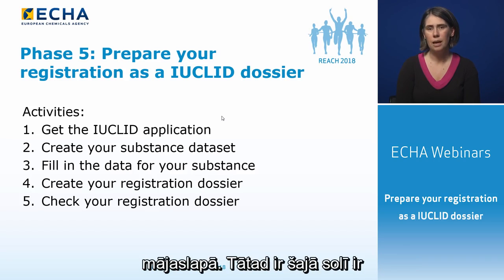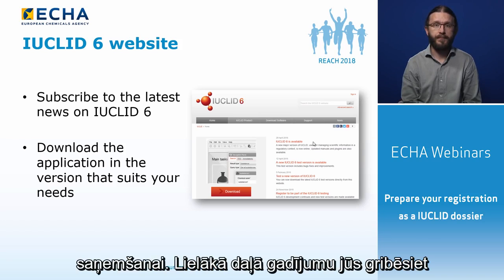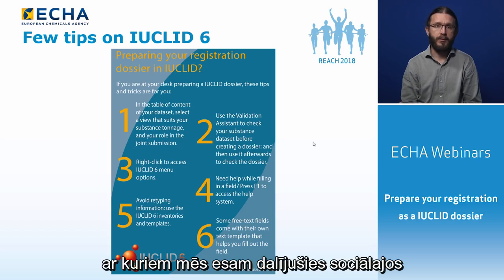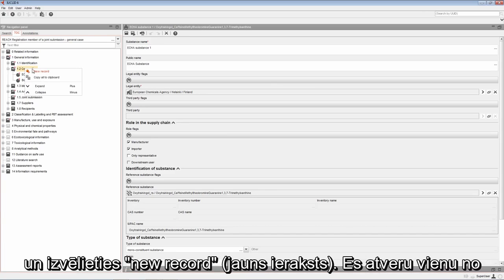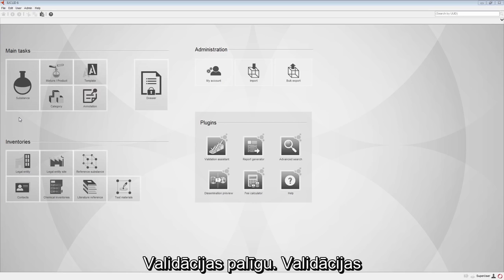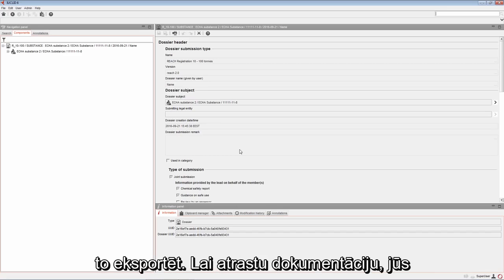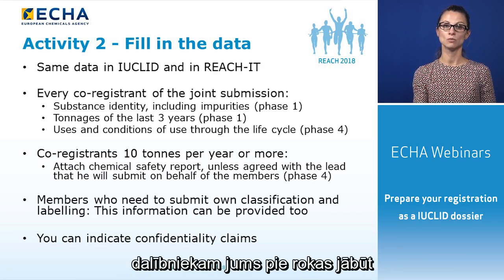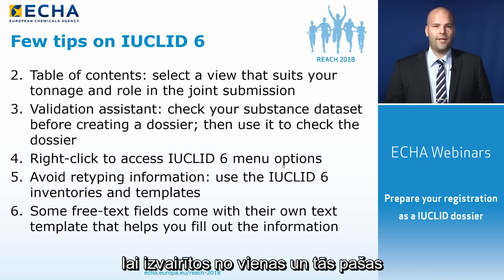Sagatavojiet savu registraciju ka IUCLID dokumentaciju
REACH 2018 reģistrācija - 5.solis